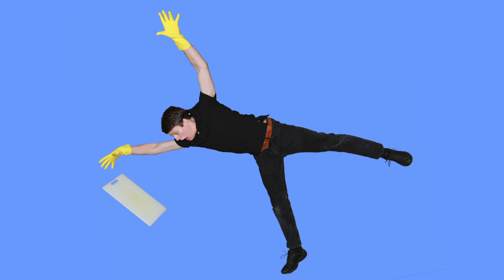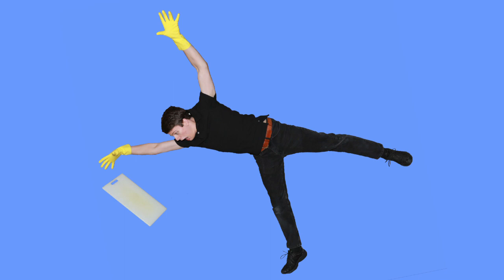ALMOST SLIPPED (but I didn't)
Lyrics:

[gruffy voice]
*clears throat*
The scene is set. Our hero, a dishwasher
working at a cafeteria in a corporate campus for a large medical company
has just finished a load of dishes,
and is about to return them to the kitchen
when disaster strikes!

[Singing]

Floor's wet but my shoes are right (shoes are right)
Clean it up, get it nice and tidy (nice and tidy)
Shimmer shine, get the pan so bright (pan so bright)
Shoes are black, they are grippin tight so,

[rapping]

almost slipped, almost crashed,
almost fell, but I didn't

caught that lunge position
back brace missin
work that kitchen

cleanin up pans
and scraping up eggs
I'm doin wet work
spending my days, in the pit!

gotta lot of strategy here
being more efficient is the goal, be clear
takin out the trash gotta borrow ID
cause I'm entry level, seventeen that's me

I'm thinkin up beats while I'm breakin down boxes
thinkin bout life and the worth we alott to it
thinkin up rhymes and thinking bout time
eight hours maybe ten yea you know I'm on a grind but I

almost slipped
but I didn't (oh!)
yea, almost slipped
but I didn't (but I didn't, yea)
almost made a sound
hittin my face with the ground
almost fell, almost slipped
but I didn't (woo!) (yea)

I clean it up, get it nice and tidy (nice and tidy)

back brace missin
work that kitchen

roll the mats up
put them on the cart, ya
drain the machine
push a button it's green

black salad bar
its a mini not far
dumpin all the ice
meltin down the drain nice

water on the ground
squeegie not found
push it all around
gonna make a sound

smell like a hound
lookin like a clown
slippin slidin don't go down, woo

almost slipped
almost slipped
but I didn't (but I didn't!)
yea, almost made a sound
but I didn't!

[Singing]

Coefficient of friction on the line
rubber soles, perforated multiple times
fall wasn't planetary still gotta be sanitary
clean that dish again, clean that dish again yea

[rapping]

back brace missin
work that kitchen

[singing]

almost almost slipped,
but I but I didn't yea
almost almost slipped

oh, I almost slipped

[speaking]

but the ending to my story is a bitter one indeed
for the floor who cried "alas, I am foiled, pity me!"
prevailed, I had, and shown the world
or maybe only me
that slippery floors, or mats, or more
are manageable, indeed.